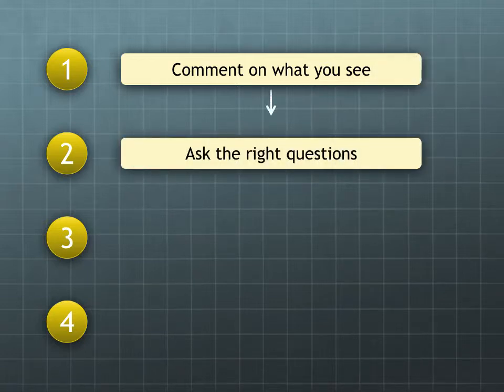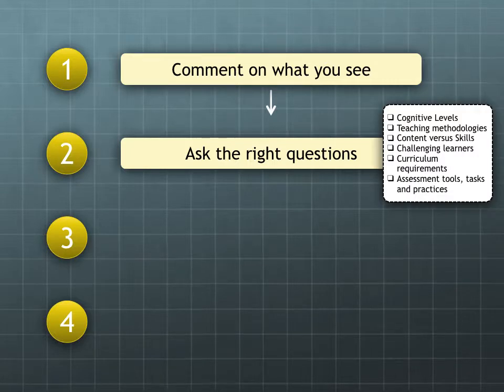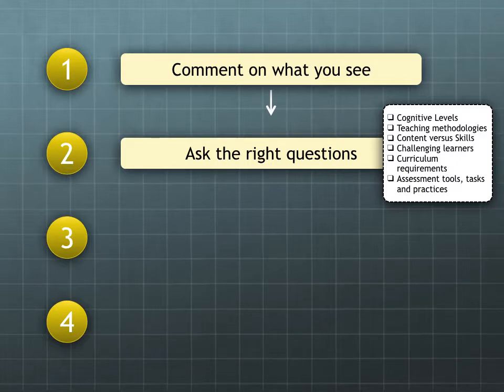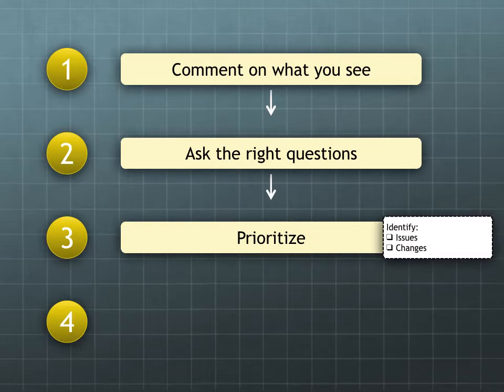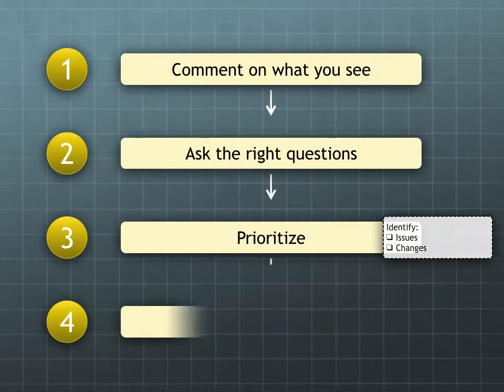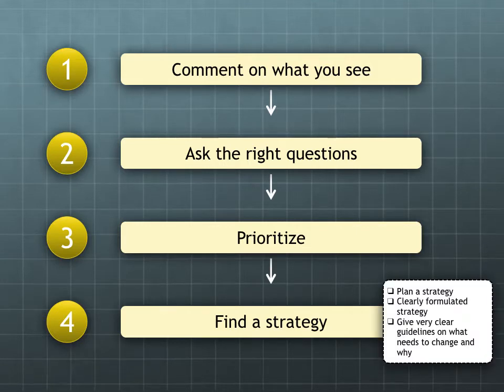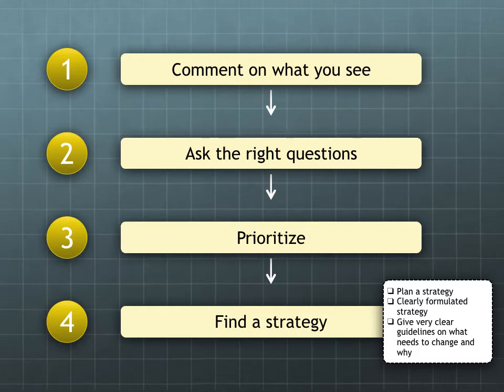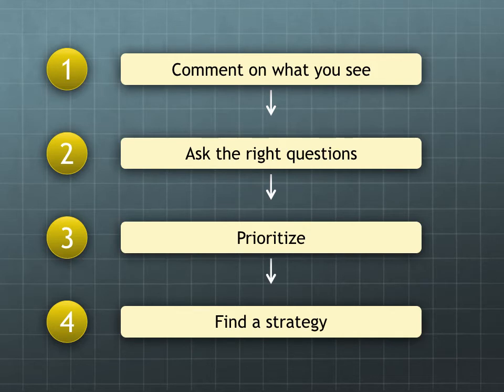The Process of Analysing